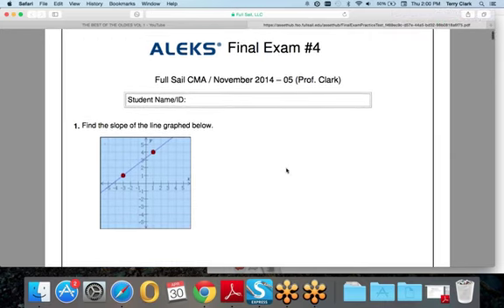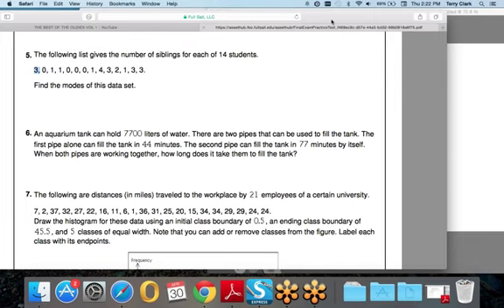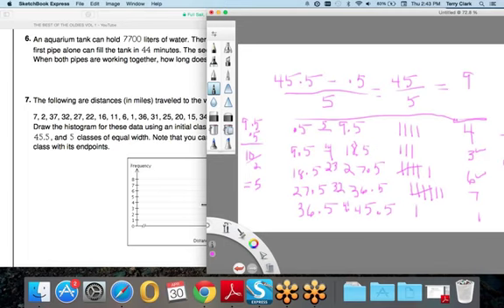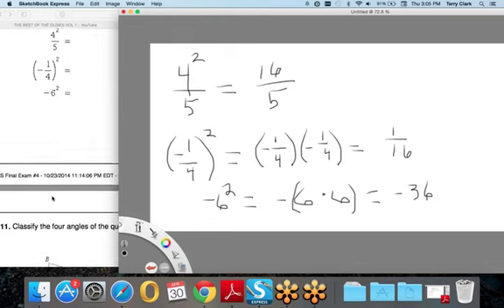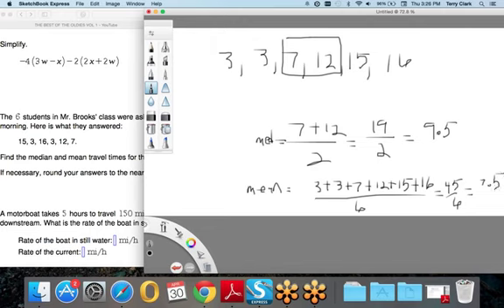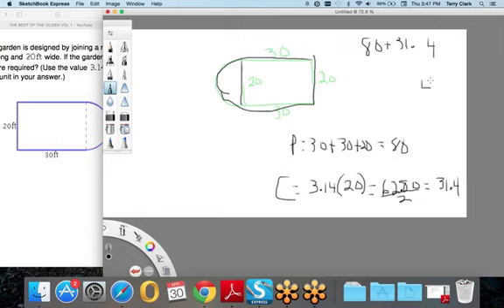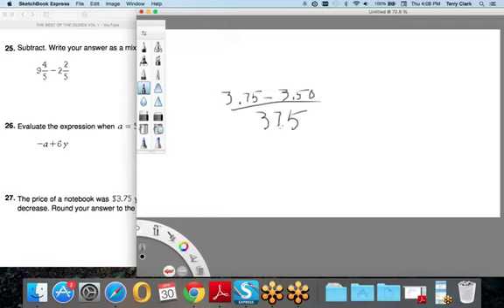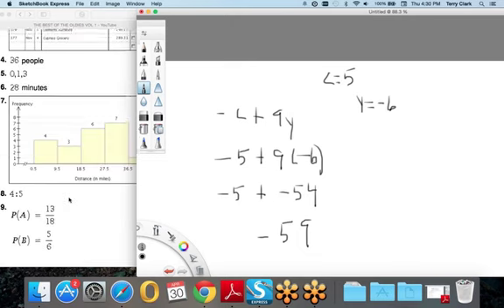CMA Final Exam Review Prof Clark